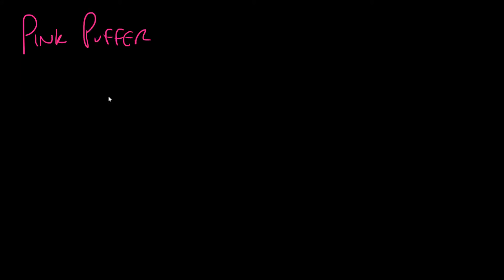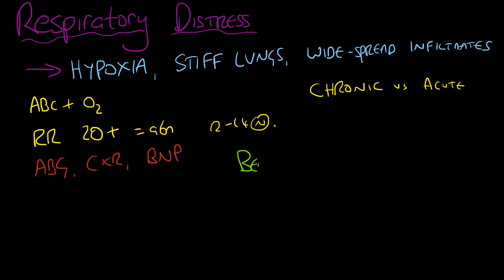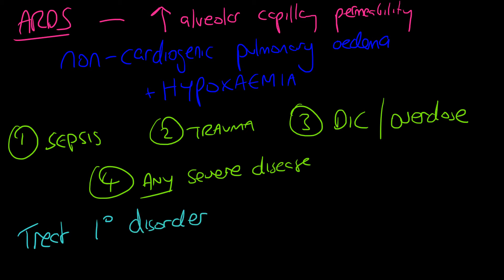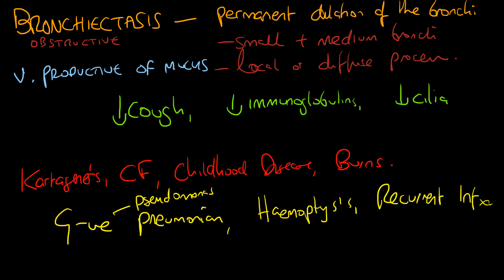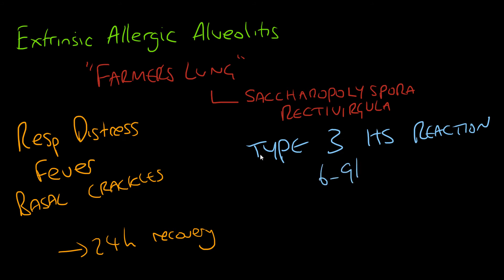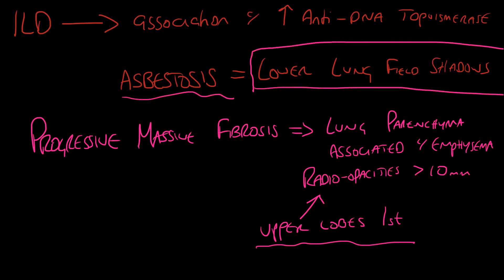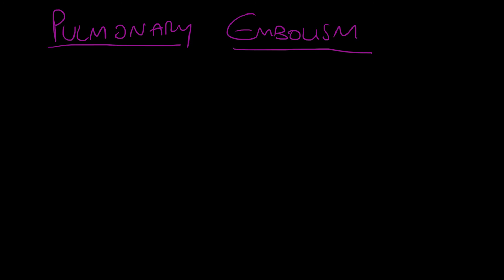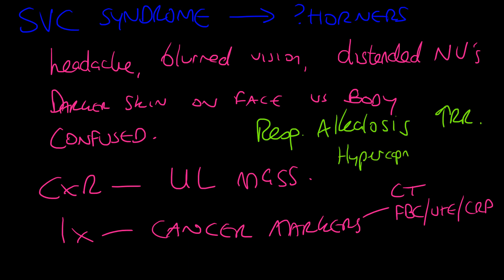Respiratory Medicine for Finals - Part 3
Follow on into part 3 of the Respiratory Medicine for Finals Series with quick summaries on Respiratory Distress, ARDS, Farmer's Lung, ILD, Fibrosis, PE and SVC Syndrome...

Don't forget to continue watching in Part 4!